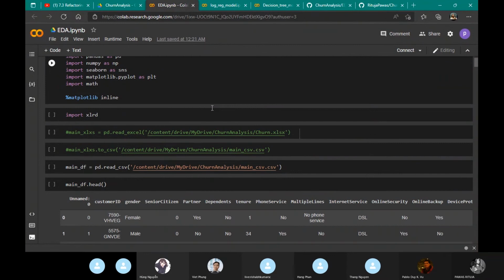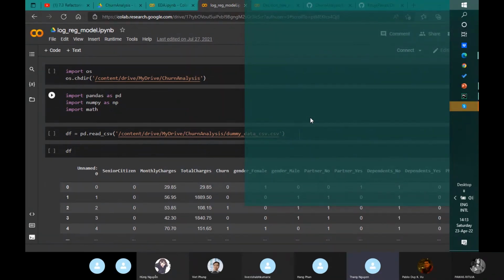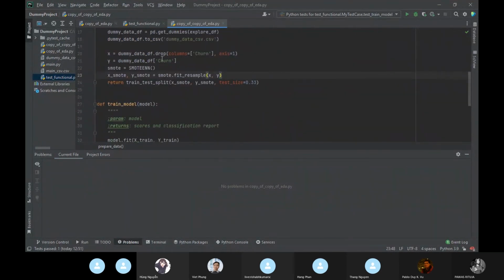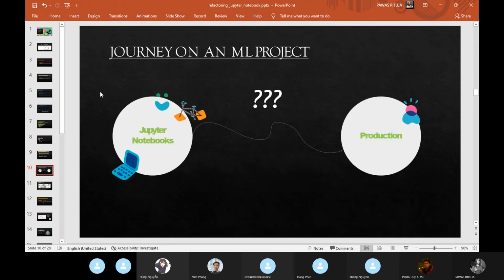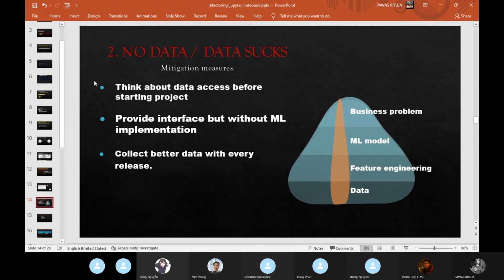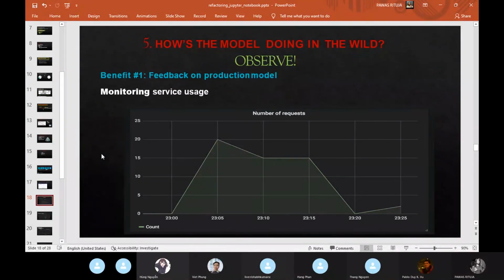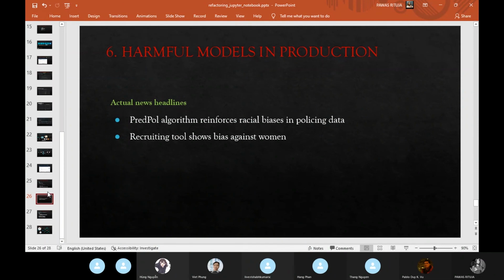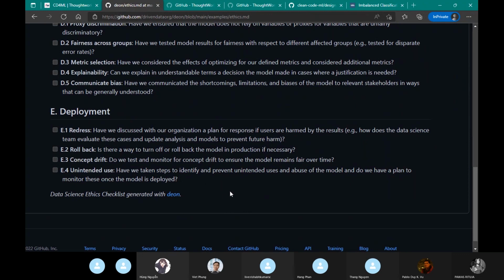Presentation | Refactoring Jupyter Notebook to make it production ready! | Pawas